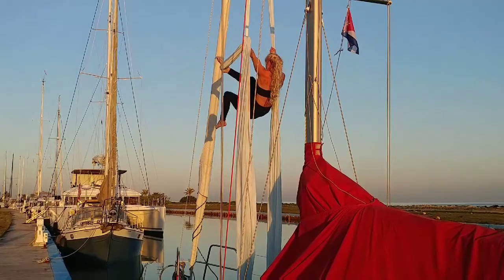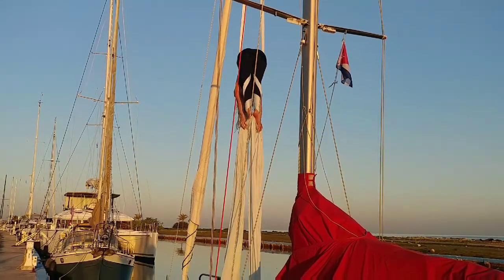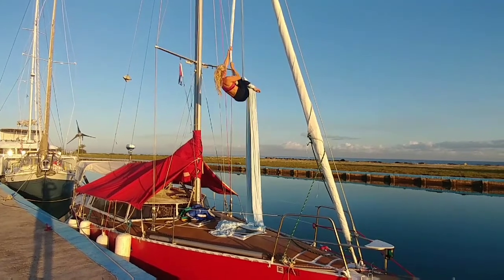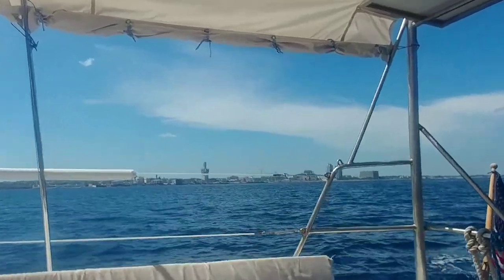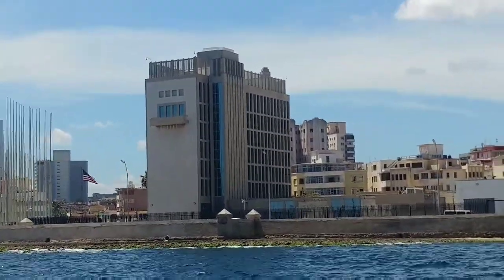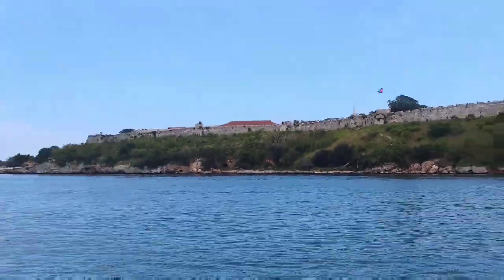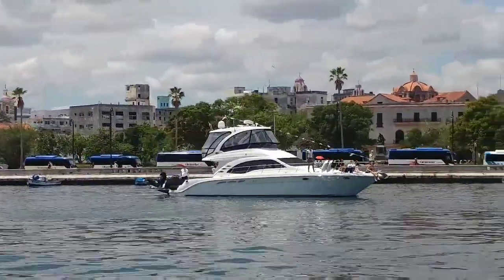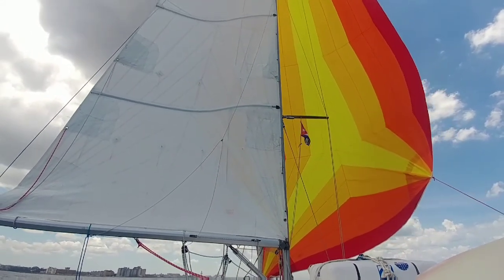Cuban formalities...customs and immigration. And exploring Havava!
Entry into Cuba and 6 days of exploration.